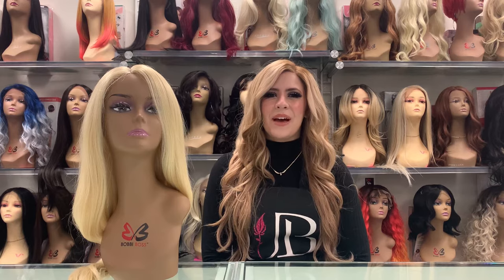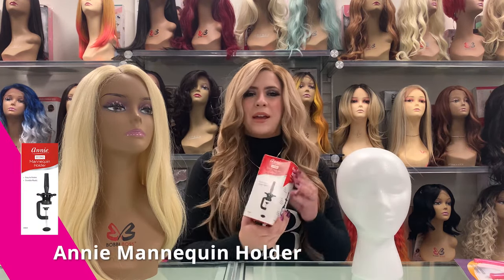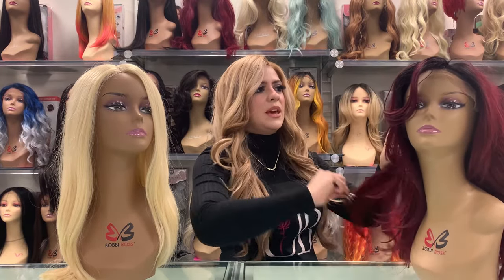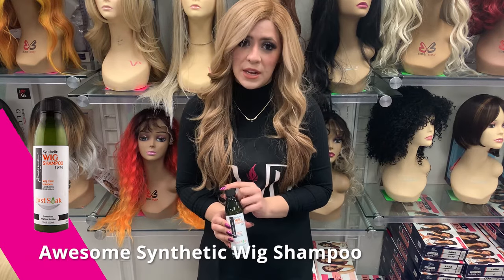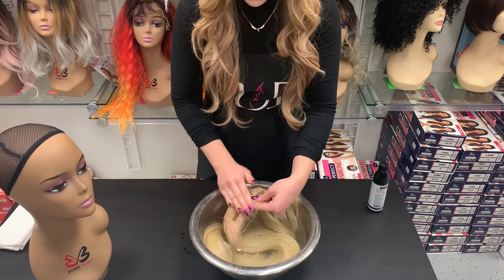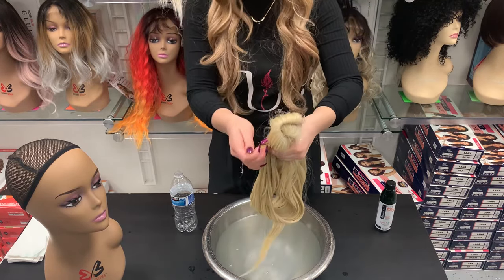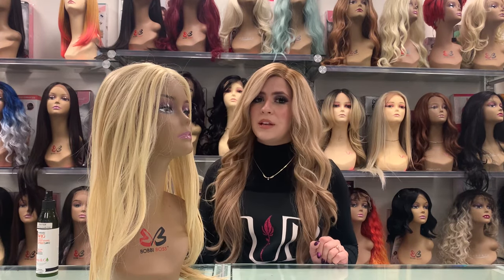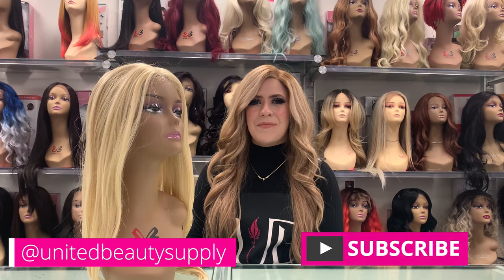How to Care for Synthetic Lace Front Wigs | Make Your Wigs Last Longer!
Wearing wigs is a fun, cost-effective way to try out new hairstyles and change your look frequently. Wig care is important to keep your synthetic lace front wigs lasting longer and looking beautiful! Following these tips and tricks will help you maintain and care for your wigs, even as a beginner to wigs. Leave us any questions or tips you have for maintaining and caring for your synthetic lace front wigs!

Quick Tips:

1. Proper storage is important.
2. Detangle and condition your wig frequently.
3. Use filtered, distilled, or purified water to wash your wig.
4. Always let your wig air dry fully, and be gentle!

Styrofoam Mannequin Head